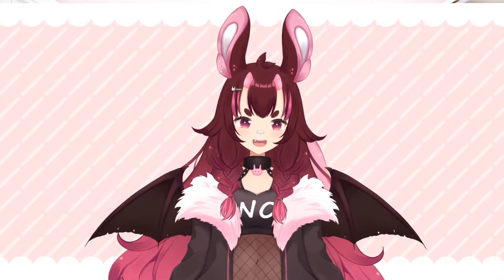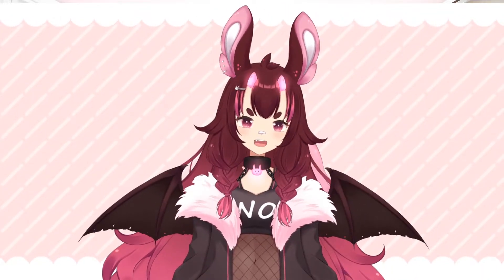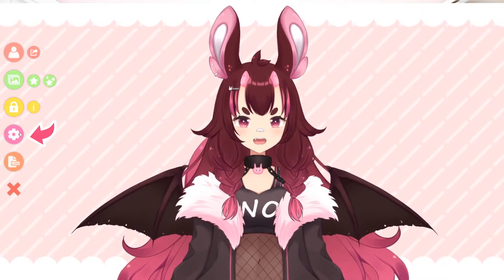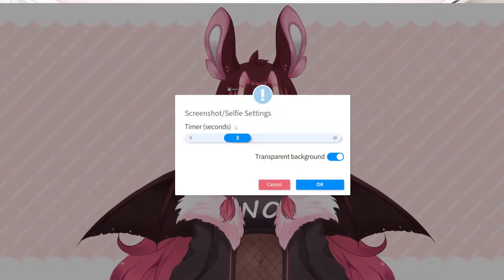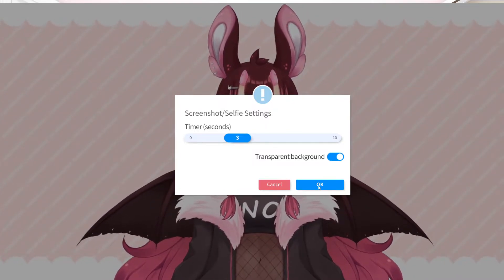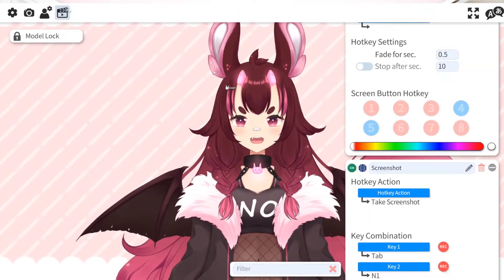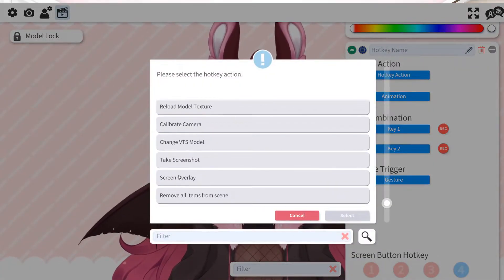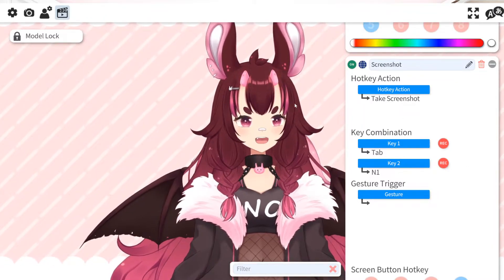How to Take Screenshots in VTube Studio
Here's a quick tutorial on how to take screenshots in VTube Studio on your PC! There's quite a few features that you might miss from the official PDF, so I wanted to make a quick video explaining it visually!

Kaimeriss is a chimera Vtuber who streams regularly on Twitch.TV and plays many games such as Final Fantasy 14, Pokemon, and much much more! She shares a stream space with her human vessle and you may catch her drawing, crafting or interviewing guests! If you like ENVtubers with gremlin energy and good vibes, you should definitely consider joining our community!

We also have a FFXIV Free Company where we regularly do mount farming, high end raids, and more!